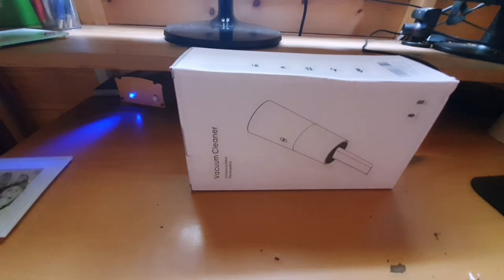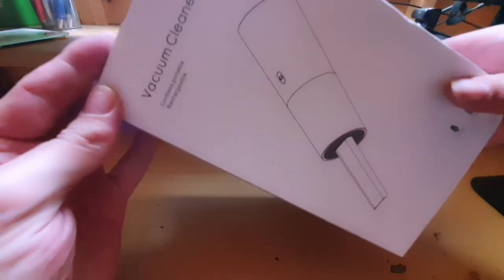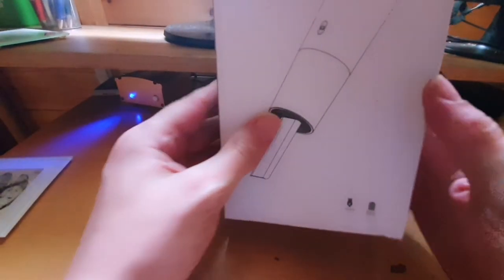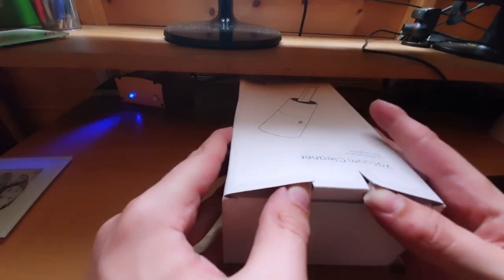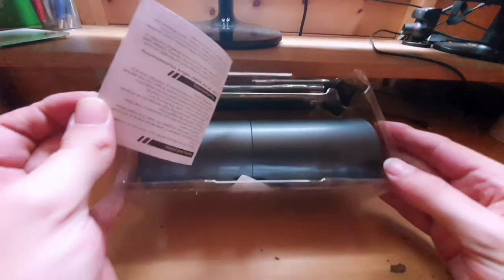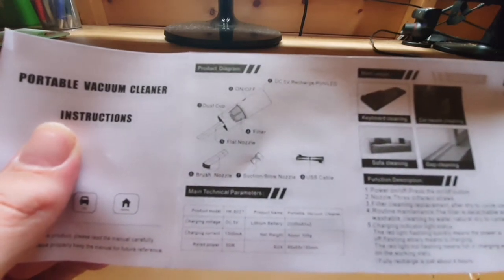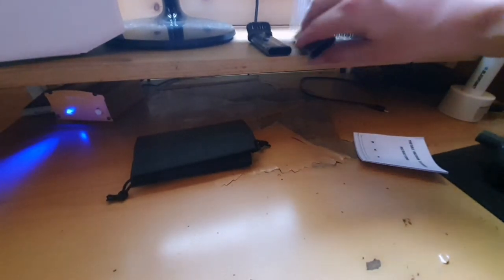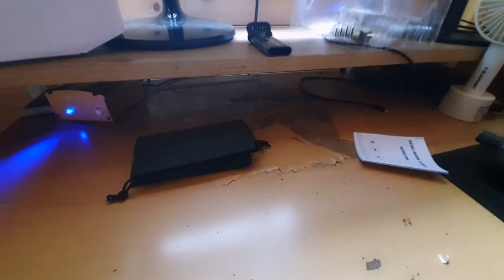UKHONK Car Vacuum Cleaner/Air Blower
UKHONK Car Vacuum Cleaner/Air Blower Unboxing/Product Review.